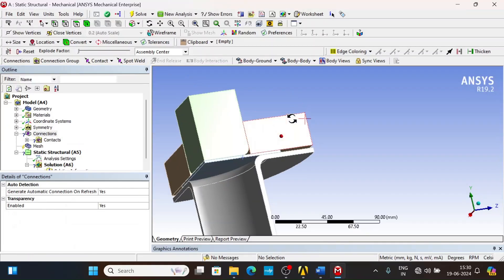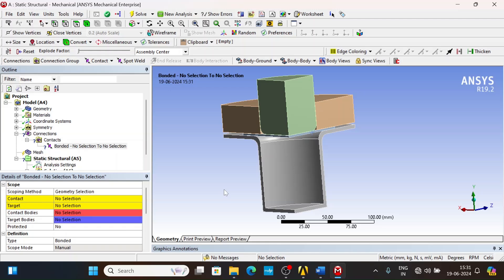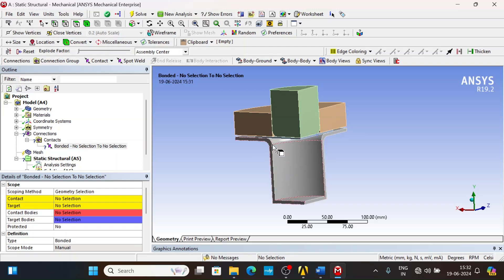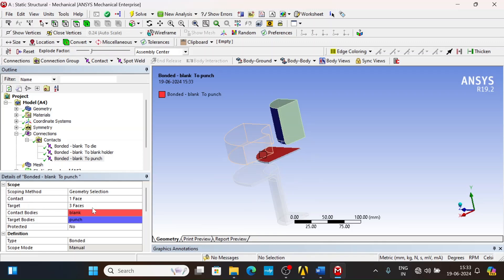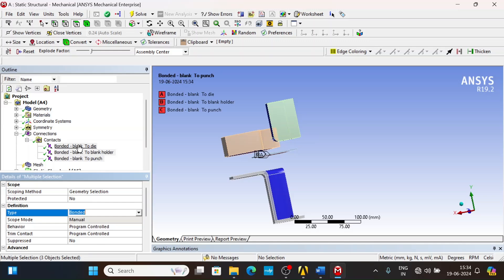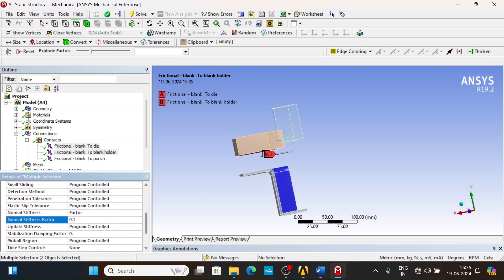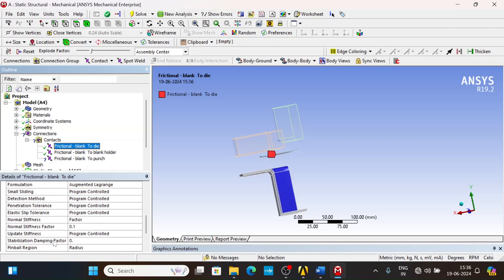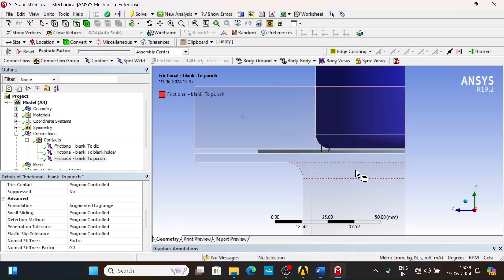Deep drawing process in Ansys workbench 19.2 part 2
How to perform deep drawing sheet metal process in ansys
Deep drawing process in manufacturing is simulated using ansys
Fabrication of sheet metal work in deep drawing
Structural analysis of deep drawing process in ansys workbench
Non linear analysis of deep drawing process
Titanium alloy material as blank
Deep drawing is sheet metal forming process
Hydraulic press deep drawing process
Blanking and deep drawing simulation

In this video, structural analysis is performed using static structural in ansys workbench. This is also known as non linear analysis. So, blank material is of non linear material. Die and blank holder is fixed whereas punch is displaced 50 mm downward during simulation. Finally, stress and strain in blank is obtained.